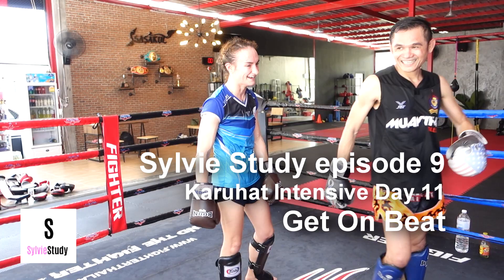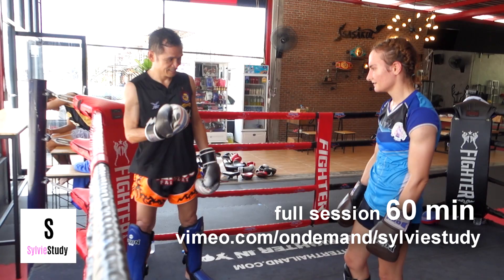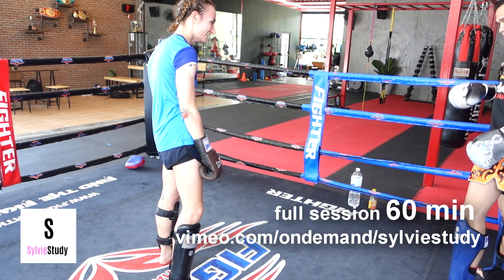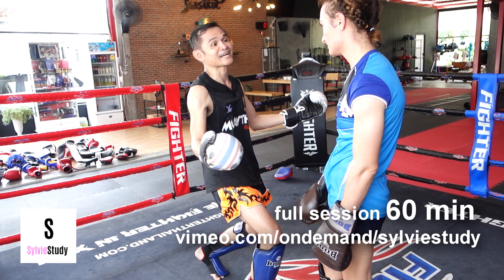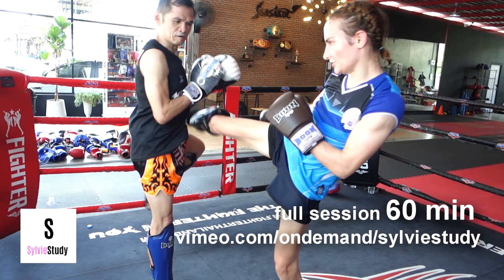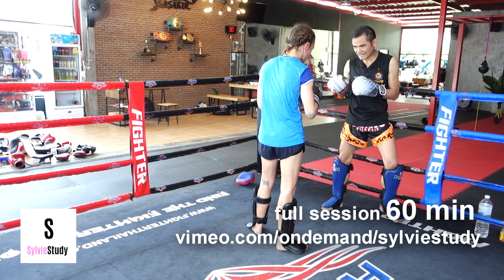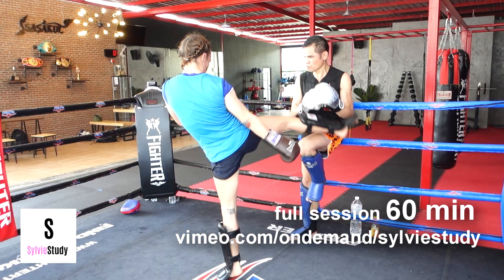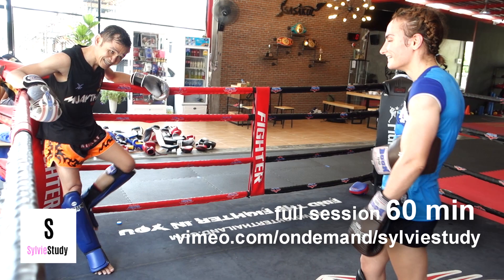Get On Beat - Episode 9 Karuhat Intensive Day 11 Trailer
read in-depth on these On Demand videos: sylviestudy.com